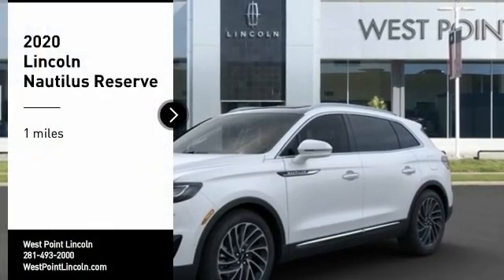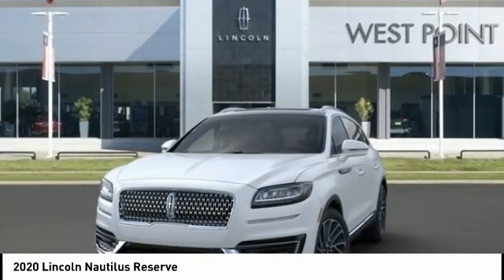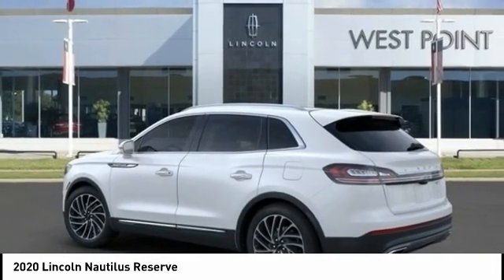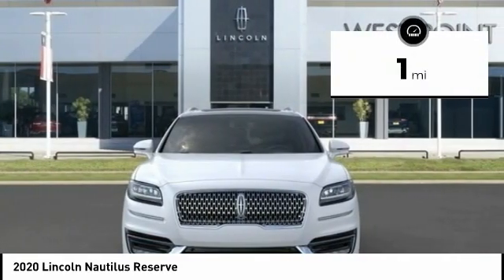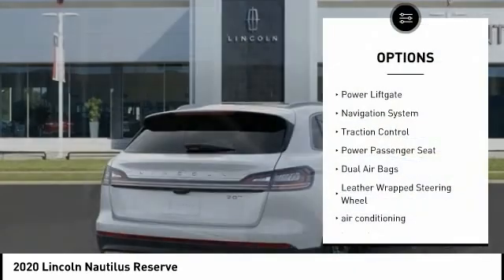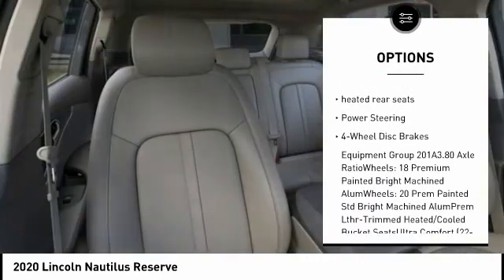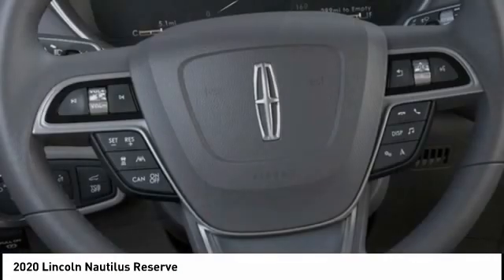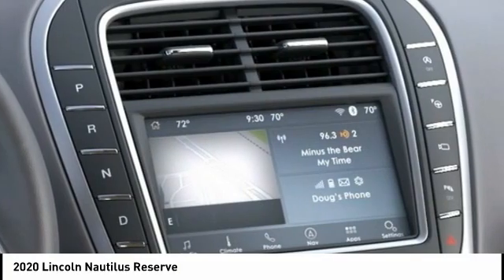2020 Lincoln Nautilus Houston TX 0P164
2020 Lincoln Nautilus Reserve

Price includes: $1000 - Lincoln Retail Customer Cash . Exp. 08/03/2020 $1000 - Retail Bonus Customer Cash. Exp. 08/03/2020   Recent Arrival!brbrbrWest Point Lincoln is proud to offer this superb 2020 Lincoln Nautilus Reserve in White with Cappuccino interior. Well equipped with Equipment Group 201A (Wheels: 20 Prem Painted Std Bright Machined Alum), Lincoln Co-Pilot360 Plus Package (360 Degree Camera, Adaptive Cruise Control, Distance Alert & Distance Indication, Enhanced Active Park Assist, Evasive Steering Assist, and Front Sensing), 13 Speakers, 3.80 Axle Ratio, 3rd row seats: none, 4-Wheel Disc Brakes, ABS brakes, Adaptive suspension, Air Conditioning, AM/FM radio: SiriusXM, AppLink/Apple CarPlay and Android Auto, Auto High-beam Headlights, Auto tilt-away steering wheel, Auto-dimming door mirrors, Auto-dimming Rear-View mirror, Automatic temperature control, Brake assist, Bumpers: body-color, CD player, Compass, Delay-off headlights, Driver door bin, Driver vanity mirror, Dual front impact airbags, Dual front side impact airbags, Electronic Stability Control, Emergency communication system: 911 Assist, Exterior Parking Camera Rear, Four wheel independent suspension, Front anti-roll bar, Front Bucket Seats, Front Center Armrest w/Storage, Front dual zone A/C, Front fog lights, Front reading lights, Fully automatic headlights, Garage door transmitter: HomeLink, Heated door mirrors, Heated front seats, Heated rear seats, Heated steering wheel, Illuminated entry, Knee airbag, Leather steering wheel, Low tire pressure warning, Memory seat, Navigation System, Occupant sensing airbag, Outside temperature display, Overhead airbag, Overhead console, Panic alarm, Passenger door bin, Passenger vanity mirror, Power door mirrors, Power driver seat, Power Liftgate, Power moonroof: Panoramic Vista Roof, Power passenger seat, Power steering, Power windows, Prem Lthr-Trimmed Heated/Cooled Bucket Seats, Radio data system, Radio: Revel AM/FM/HD Audio System w/Single-CD, Rain sensing wipers, Rear anti-roll bar, Rear reading lights, Rear seat center armrest, Rear window defroster, Rear window wiper, Remote keyless entry, Satin Roof Rack Side Rails w/o Crossbars, Security system, Sonata Spin Aluminum Interior Trim, Speed control, Speed-sensing steering, Speed-Sensitive Wipers, Split folding rear seat, Spoiler, Steering wheel memory, Steering wheel mounted A/C controls, Steering wheel mounted audio controls, SYNC 3 Communications & Entertainment System, Tachometer, Telescoping steering wheel, Tilt steering wheel, Traction control, Trip computer, Turn signal indicator mirrors, Ultra Comfort (22-Way) Seats w/Active Motion, Variably intermittent wipers, Ventilated front seats, Voice-Activated Touchscreen Navigation System, and Wheels: 18 Premium Painted Bright Machined Alum.